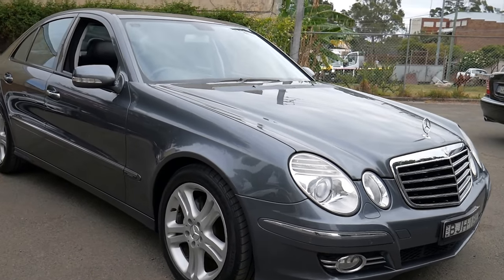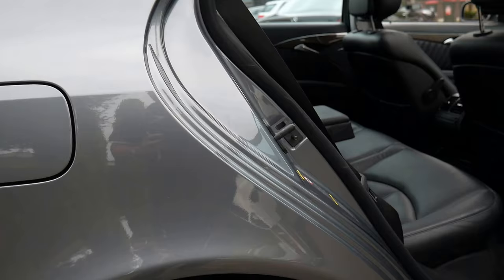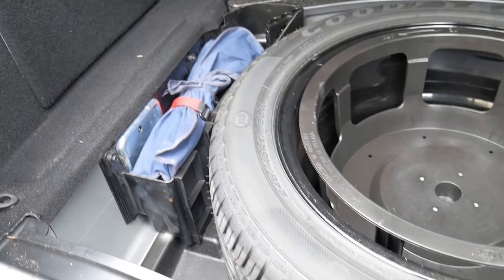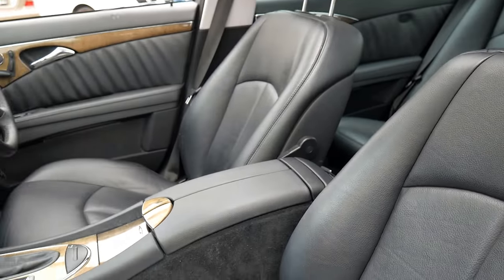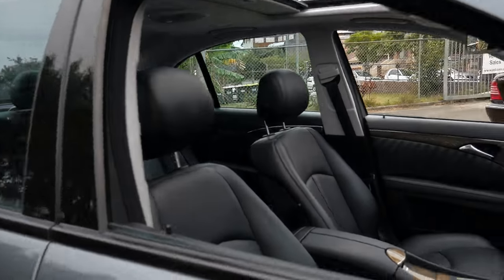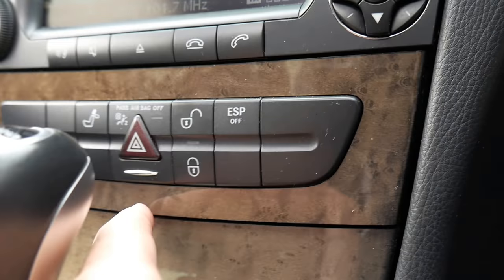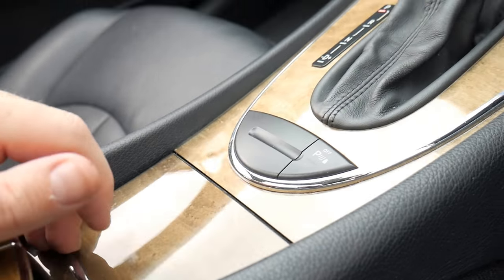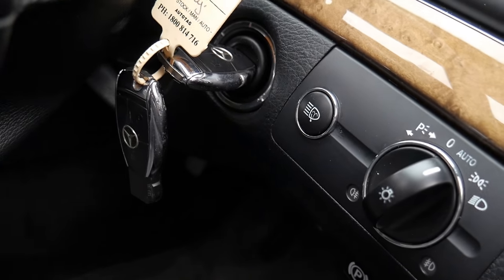2008 Mercedes Benz E350 Avantgarde